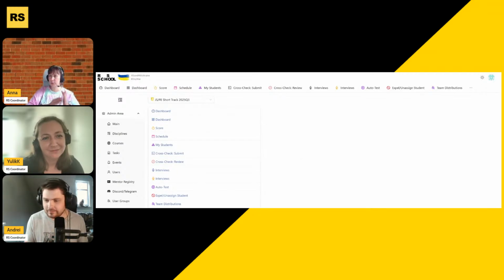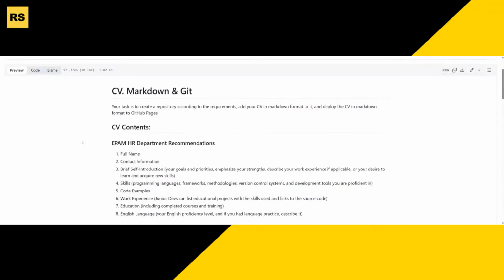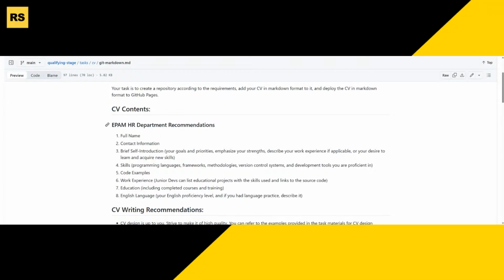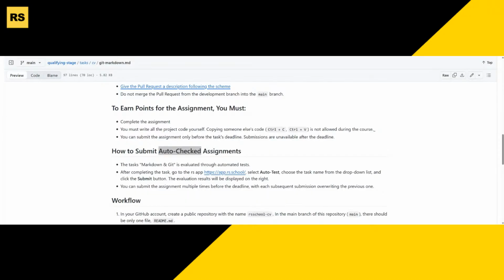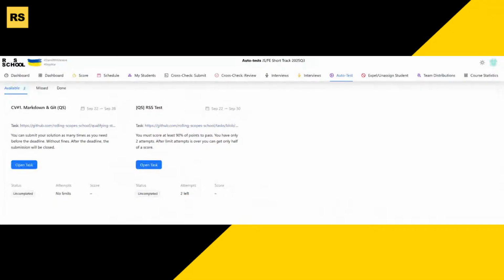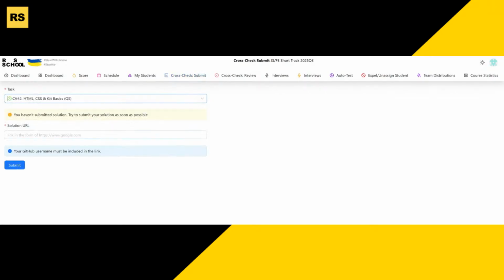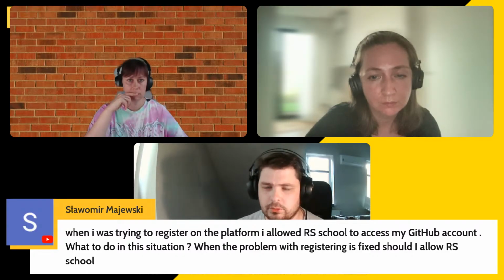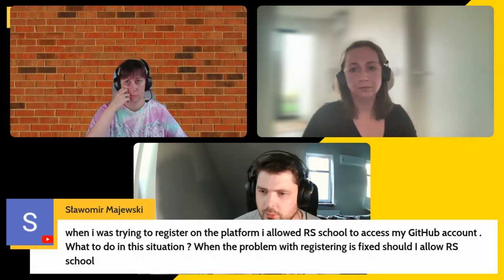JS/FE Short Track 2025 Q3: Week #1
‼️ IMPORTANT! To get started with this course, please take the following steps:
Step 1. Register on the platform: